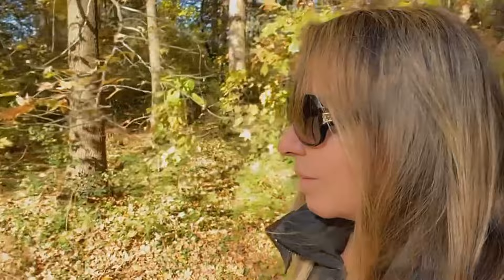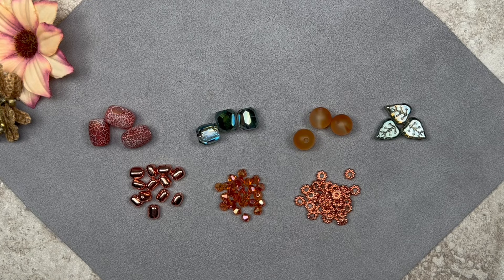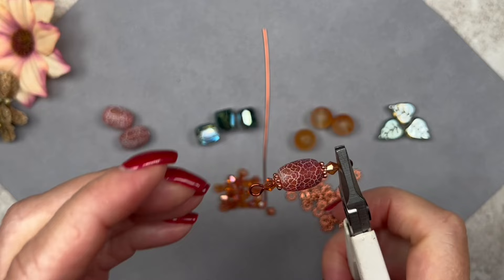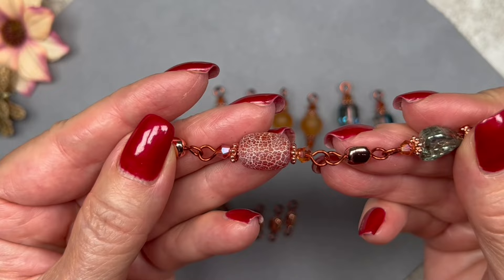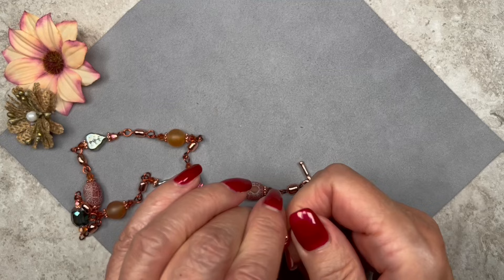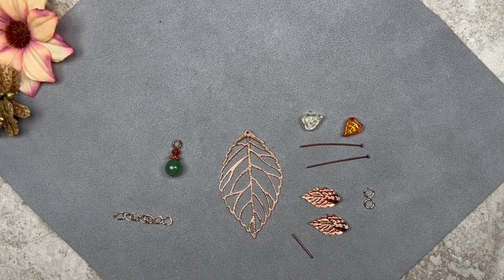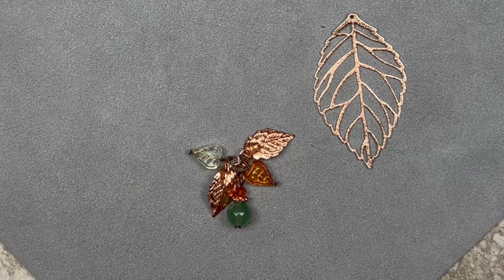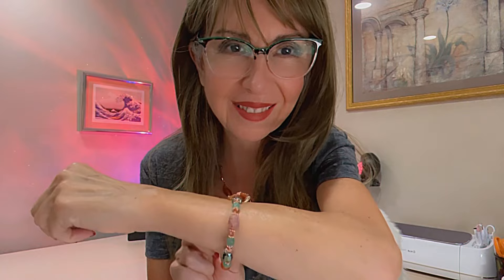Bargain Bead Box | Gemstone & Crystal Necklace | Quick & Easy Jewelry Tutorial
Hi Everyone!  If you like Fall and botanical themed jewelry, this is the tutorial for you! We’ll be using  Carnelian and Agate  beads as well as sparkly crystals.   I'll be using beads from the Bargain Bead Box for October.  The name of that box is "Falling Leaves".

If you are interested in the Bargain Bead Box monthly subscription, here is their Please use coupon code MISTY to get $2 off on your first shipment when you join using the coupon.

Luisa
Misty Moon Designs

Time Stamps:
Introduction -  00:04
Glimpse of Bargain Bead Box - 01:13
Bead Selection - 02:50
Creating beaded components - 04:46
Connecting beaded components - 07:57
Attaching toggle clasp - 11:57
Assembling pendant - 13:11
Attaching pendant to necklace - 20:03
Finished necklace - 20:48
Modeling jewelry - 21:44

Materials:
Brass Leaf Cut-out Pendant - 53 mm - Rose gold plated
Matte Round Carnelian Bead -  10 mm
Frosted Crackle Agate Barrel Bead - 14 x 10 mm
Crystal Faceted Barrel Bead - 14 x 10 mm - Green Iris
Pressed Glass Leaf Beads - 12 x 10.5 mm - Green Iris
Crystal Faceted Bicone Beads - 4 mm - Magma AB
Pressed Glass Leaf Beads for charms - 10 x 8 mm - Jonquil/Magma
Green Aventurine Bead - 8 mm
Daisy Spacer Beads - 5 mm - Rose Gold
Brass Leaf Charms - 18 x 10 mm - Rose Gold
Jump rings - 5 mm - Rose Gold
Toggle Clasp - 20 x 26 mm - Rose Gold
Flat Headpins - Rose Gold
Craft Wire - 20 Gauge - Antique Copper color

Beadalon Round Nose Pliers
Xuron Tweezer Nose Pliers
Xuron Four in One Crimping Pliers

Also, the specialty bead box I feature in the video was purchased by me but I do get a small commission with my coupon code as part of a cooperation agreement with Bargain Bead Box.